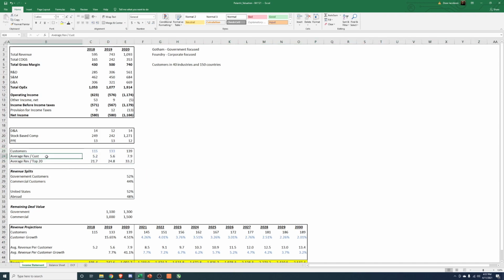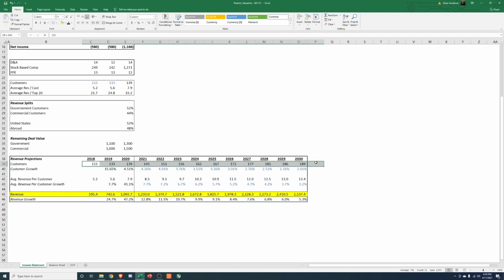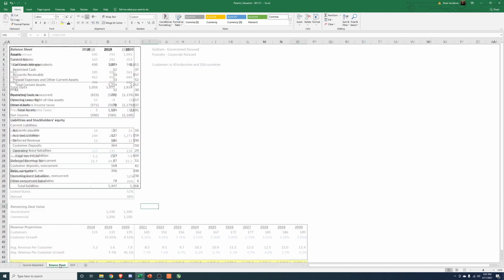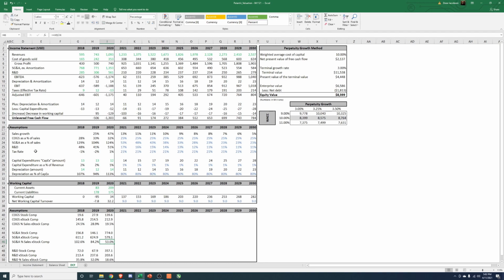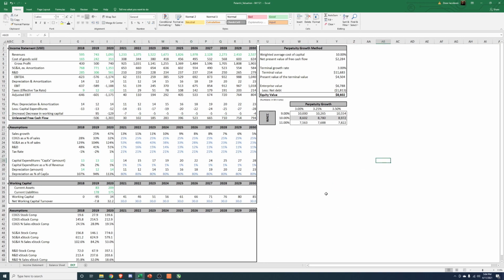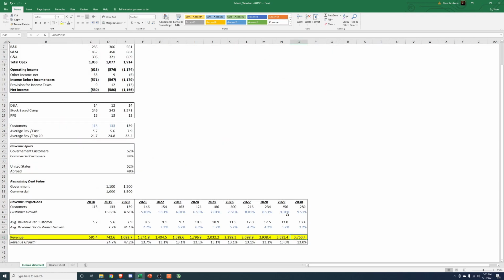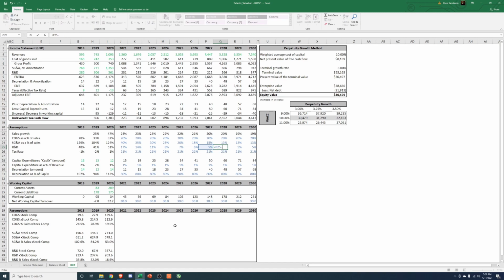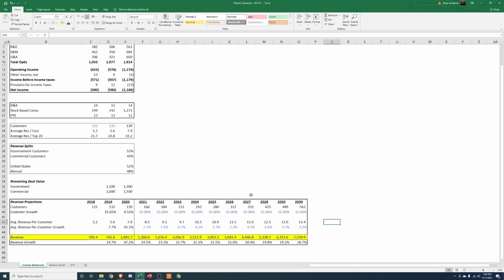Valuation: Palantir (PLTR) Company DCF Valuation and Model - Updated 2020 Financials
Take a quick look at Palantir's recent financials and see if there $42 billion market cap is justified!